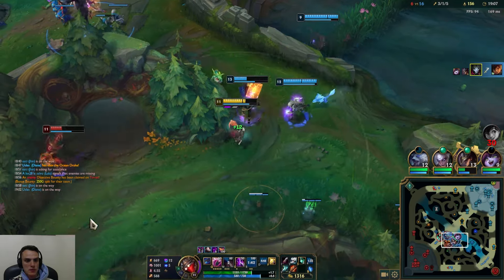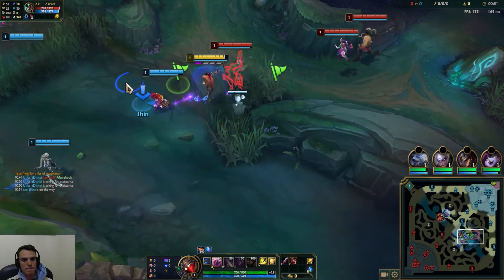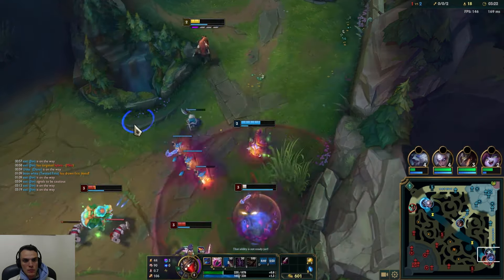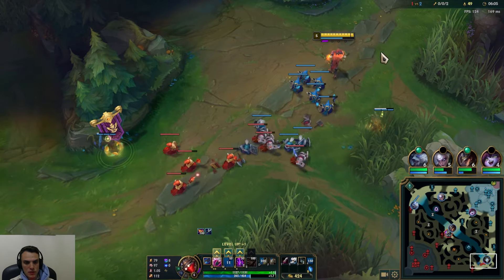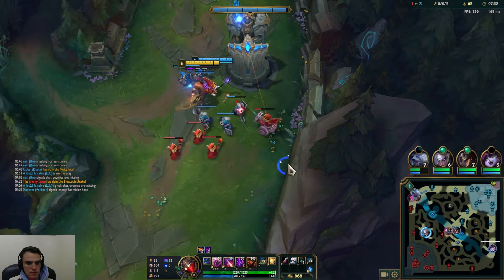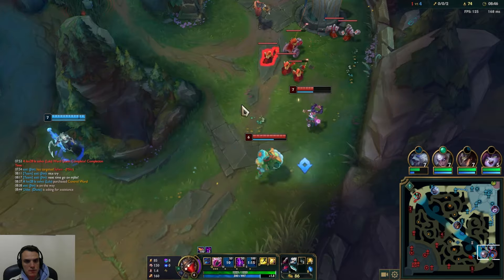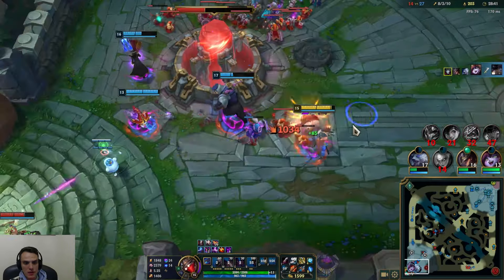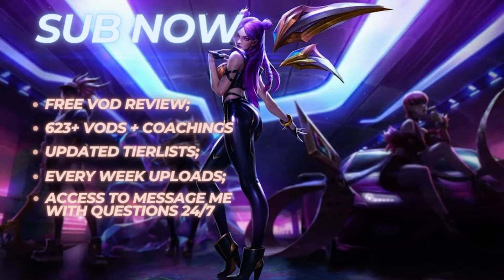How To Play Jhin in Season 14 (Educational)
🏆 Here is the PROOF of the achievements with coaching (this can be you yes)

📞Do You Want To Get Better FAST and GUARANTEED?

🔑Get exclusive access to ALL of the VODs (420+), Special Tierlists for all roles and ranks:

👨‍🏫He’s been in business for over 8 years, having more than 3213 hours of individual coaching and his results are huge in terms of SoloQ Coaching. He coaches EVERY single role and has already worked with 2500+ of people from Iron / Bronze / Silver / Gold but also hundreds of clients from Master / Challenger or Diamond!

Here are just some of his results:
✔ Student getting from Platinum 4 to Diamond 4; (MID - 3h of coaching)
✔ Student getting from Silver 4 to Platinum 4; (ADC - 4 hours of coaching)
✔ Student getting from Bronze 1 to Gold 4; (Jungle - 5h+ of coaching)
✔ Student getting from Gold to Diamond 4 in 3 months; (SUPP)
✔ Student getting Bronze to Diamond in 8 months; (ADC - more than 15 lessons)
✔ Student getting Gold 3 to Diamond 4 after only 60 minutes of coaching;
✔ Student getting from Silver I to Platinum IV in 10 days;
✔ Student getting Diamond 3 to Master 132LP; (TOP - 3 coaching sessions)
✔ Student getting from Plat 4 to Diamond 4 in 2 hours; (SUPP)
✔ Student getting from Silver IV to Gold IV in (SUPP)
✔ Student getting from Platinum II to Diamond I; (JUNGLE - more than 5 coaching sessions)
✔ Student getting from Platinum I to Master (150LP); (JUNGLE - more than 5 coaching sessions)
✔ Student getting from Diamond 3 to Master; (SUPP - more than 5 coaching sessions)
✔ Student getting from Diamond IV to Master (101LP); (ADC - 1 coaching session)
✔ Student getting from Silver III to Gold IV; (SUPP - 1 coaching session)

🚀This is the BEST place to fix all of your mistakes and make you the best player you can possibly become. Bizyze's coaching is friendly, insightful and his personality is a very patient one!

What does Bizyze main?
He has already got High Elo on Mid + ADC + Support but he coaches every single rank and role. He already worked with over 457+ (ADCs), 389+ (MIDLANERS), 332+ (SUPPORTS), 399+ (Junglers), 198+ (Toplaners) so no matter what role you are, he will help you improve and climb guaranteed!

❗ Please understand that by watching Bizyze's videos or tunning into his YouTube channel does not mean you’ll get results close to what he’s is capable of teaching you in his PRIVATE Premium Coaching Sessions!
The videos on YouTube are limited and tips are personalised and tailored depending on the player! You feel you are learning from his videos? Imagine what he much he can teach you in Private Lesson!

🏷️Do you want to Support me and my channel?